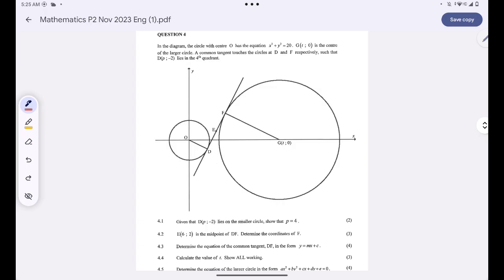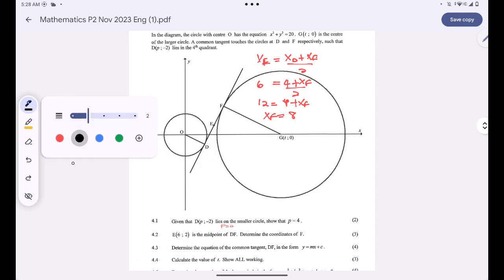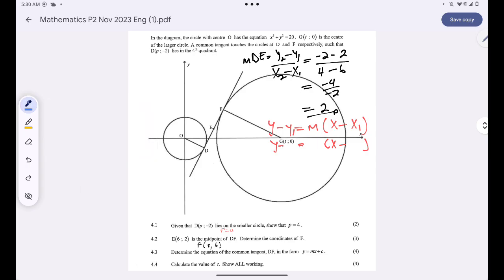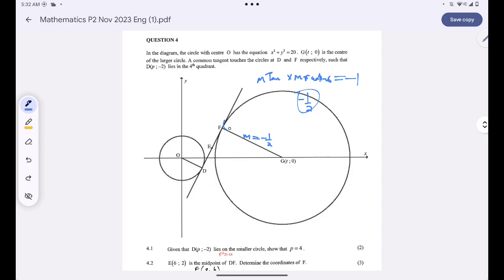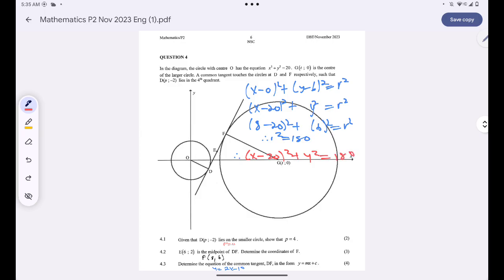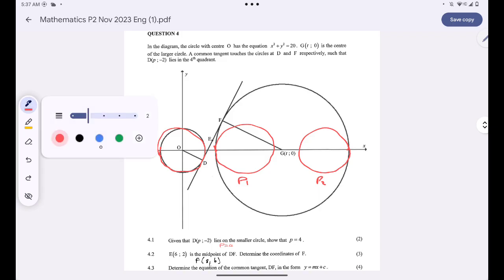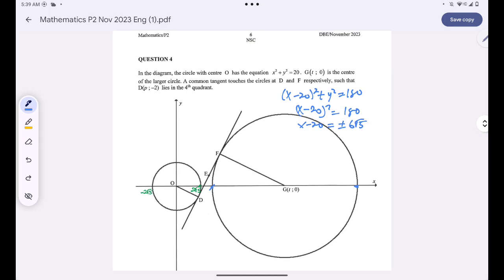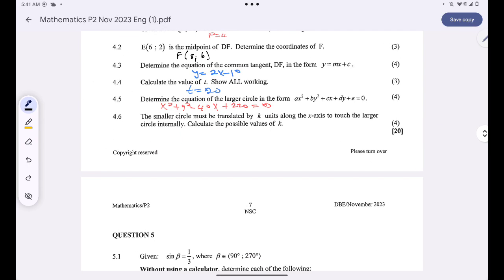GRADE 12 | DBE | NOVEMBER 2023 | MATHEMATICS P2 | WISKUNDE V2 | MEMORANDUM | QUESTION 4.